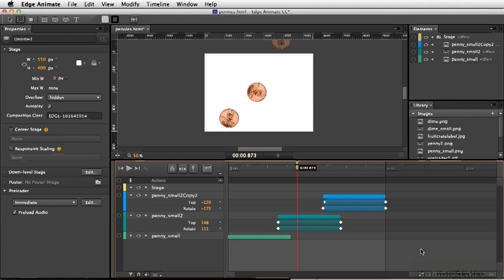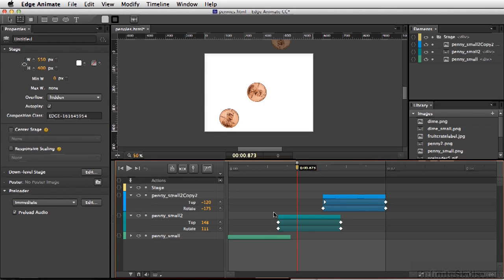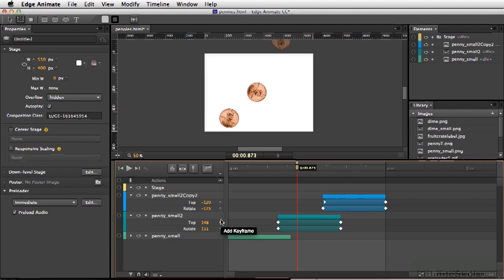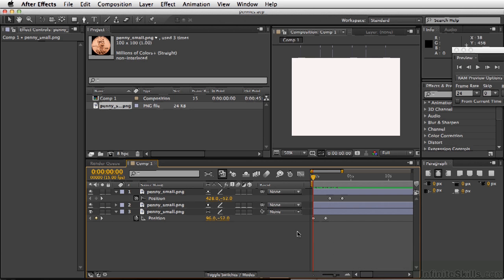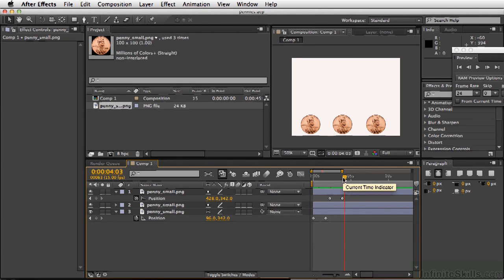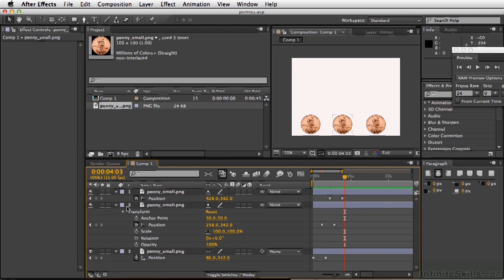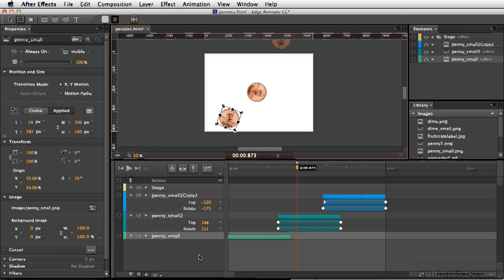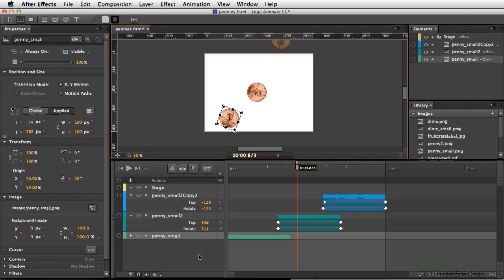Adobe Edge Animate CC Tutorial | Adobe Edge Animate CC For After Effects Users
Want all of our free Adobe training videos? Visit our Learning Library, which features all of our training courses and tutorials

More details on this Adobe Edge Animate CC training can be seen This clip is one example from the complete course. For more free Adobe tutorials please visit our main website. YouTube